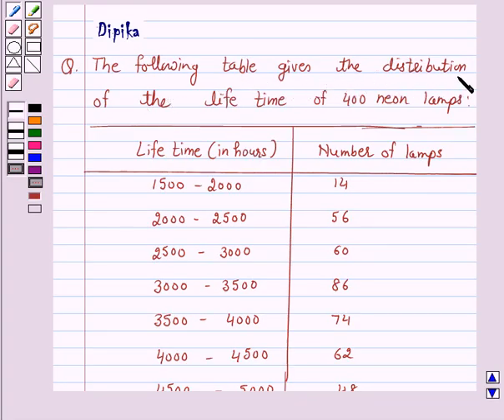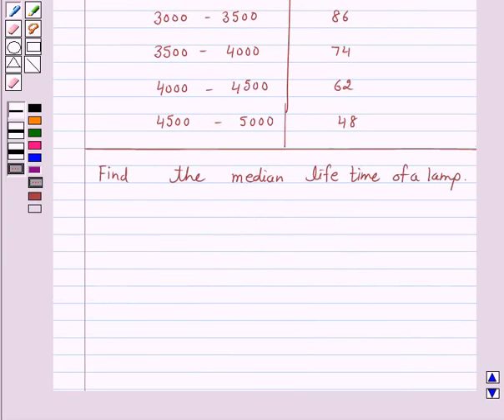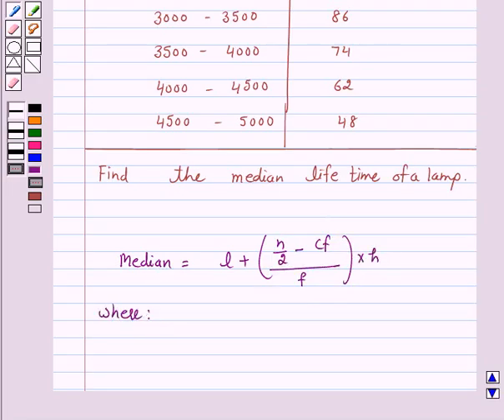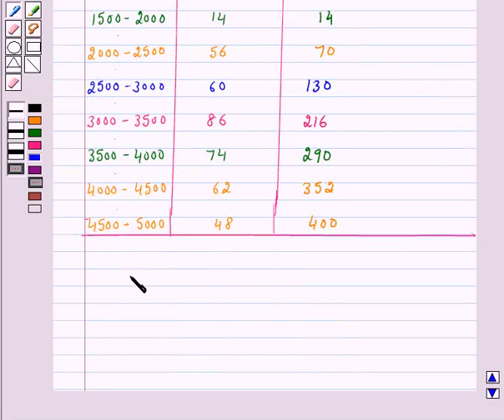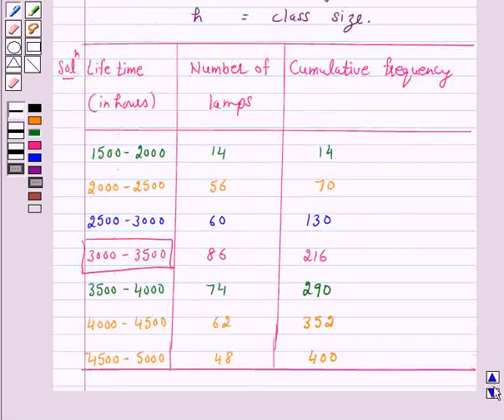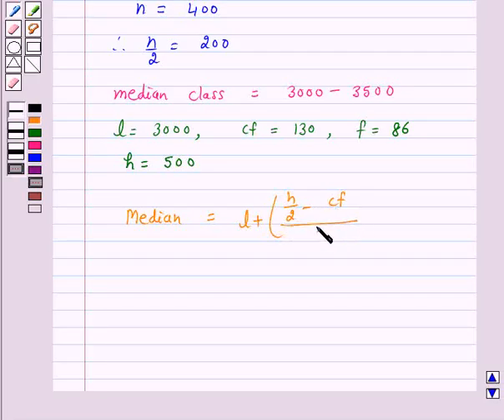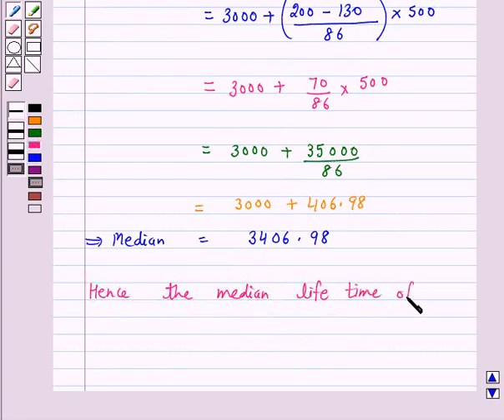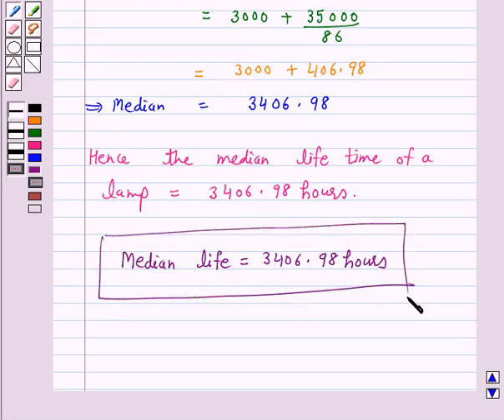Maths X NCERT 2007 14 14 3 5